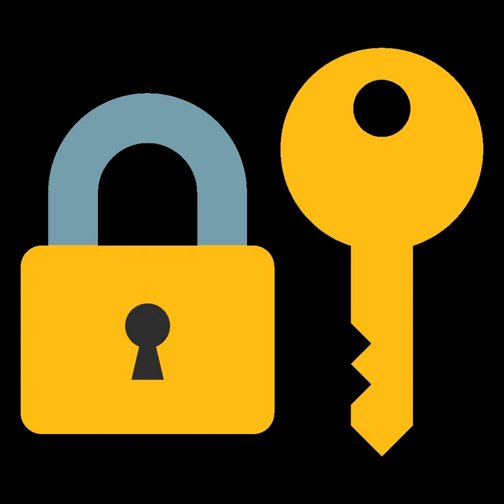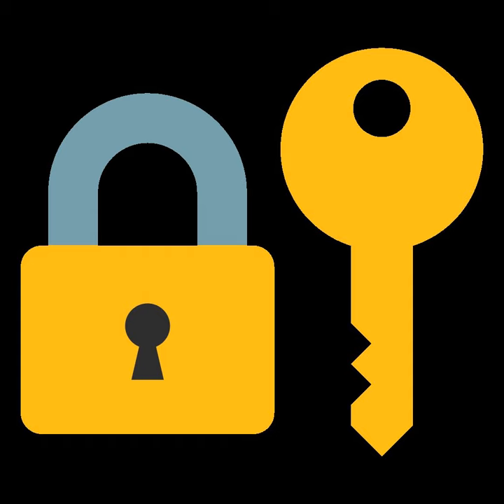Communication Theory of Secrecy Systems | Wikipedia audio article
00:00:59 1 See also

- Socrates

SUMMARY
"Communication Theory of Secrecy Systems" is a paper published in 1949 by Claude Shannon discussing cryptography from the viewpoint of information theory. It is one of the foundational treatments (arguably the foundational treatment) of modern cryptography. It is also a proof that all theoretically unbreakable ciphers must have the same requirements as the one-time pad.
Shannon published an earlier version of this research in the classified report A Mathematical Theory of Cryptography, Memorandum MM 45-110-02, Sept. 1, 1945, Bell Laboratories.  This classified report also precedes the publication of his "A Mathematical Theory of Communication", which appeared in 1948.